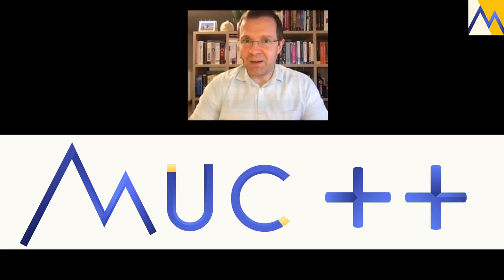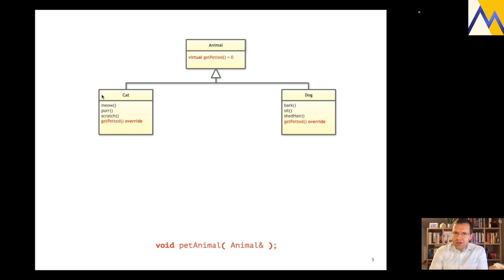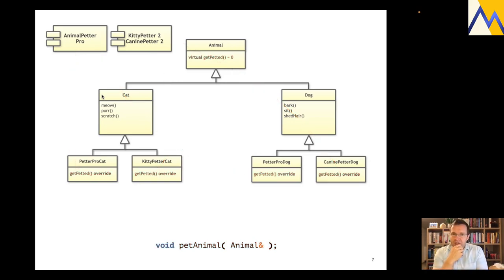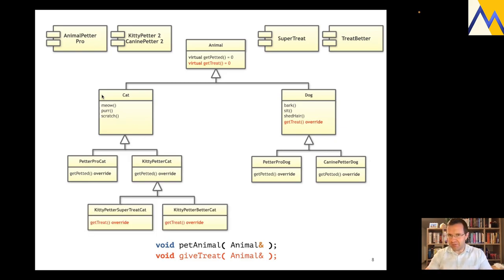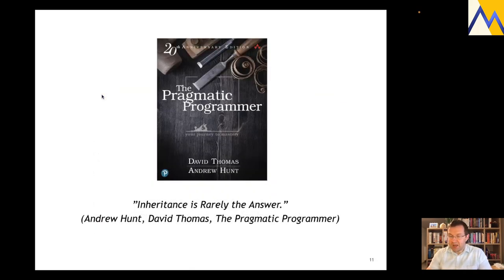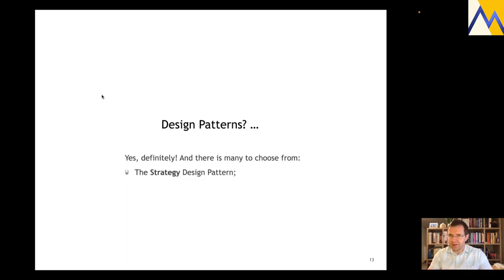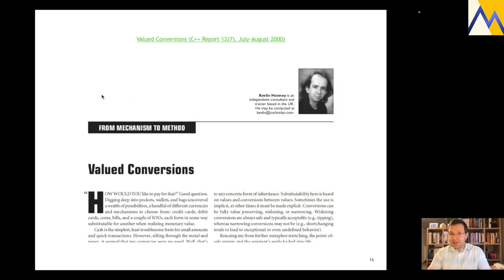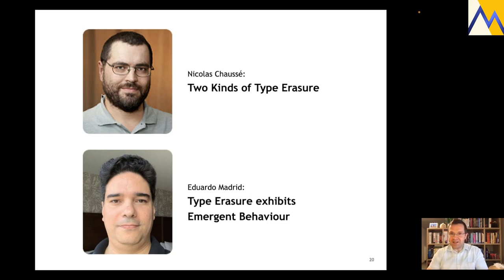[MUC++] Klaus Iglberger - A Brief Introduction to Type Erasure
Since its invention in 2000 by Kevlin Henney, Type Erasure has become one of the most interesting and powerful design patterns in the toolbox of C++ developers. Its power has led to its adoption in several standard library classes, such as std::function, std::any and std::shared_ptr. In this talk, I will give a brief overview to the advantages of the design pattern and how implementations can look like.